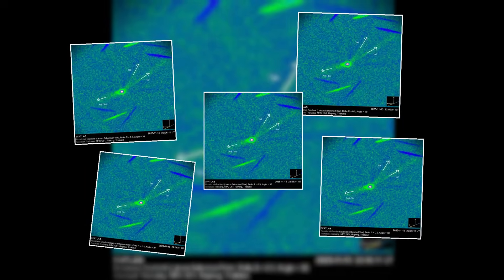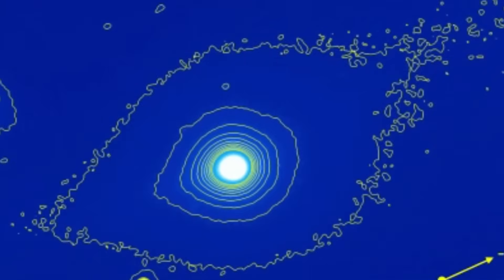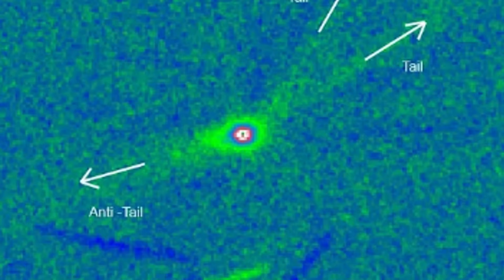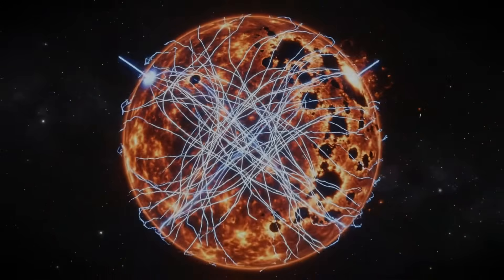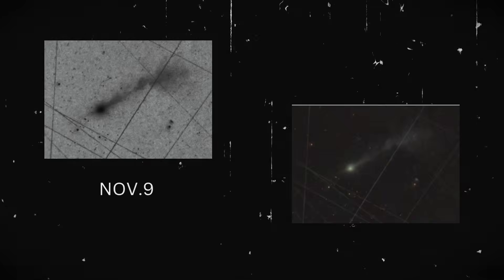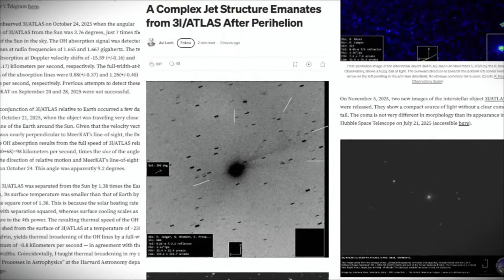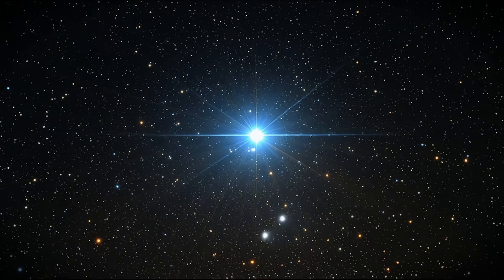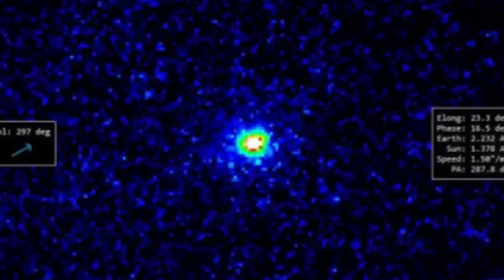New 3I/ATLAS Images RELEASED by THAILAND show a FORMATION that SHOULDN'T Exist!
New images from Thailand reveal an unprecedented phenomenon: 3I/ATLAS simultaneously displays a sharp anti-tail pointing toward the Sun AND two separate tails pointing away - a configuration that defies cometary physics! The anti-tail should have disappeared after perihelion but remains razor-sharp and persistent. Dr. Avi Loeb's analysis suggests three possibilities: massive dust grain release, icy fragment ejection, or directed jets from stable nucleus regions. With December 19th closest approach coming, spectroscopic measurements will determine if particle velocities exceed natural degassing limits, potentially requiring complete revision of cometary models.